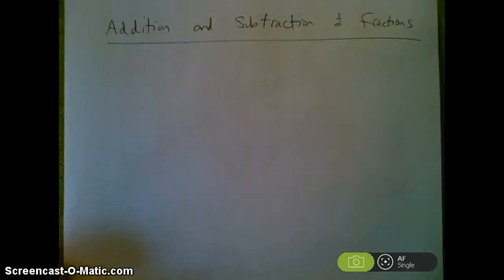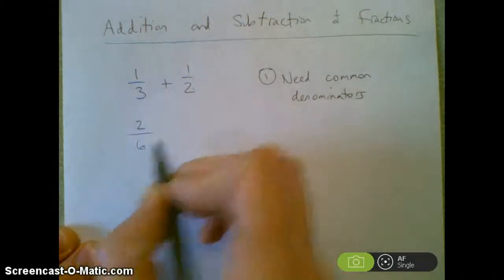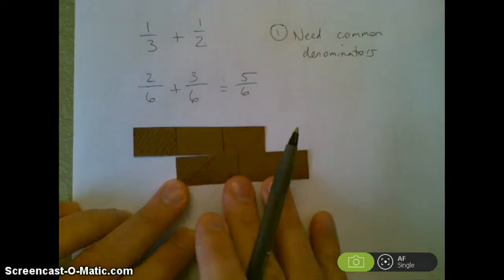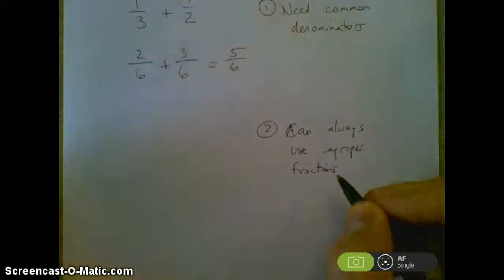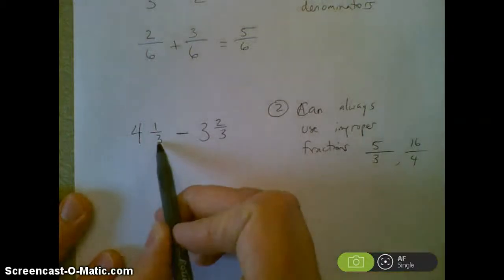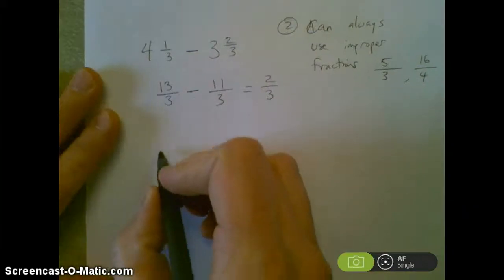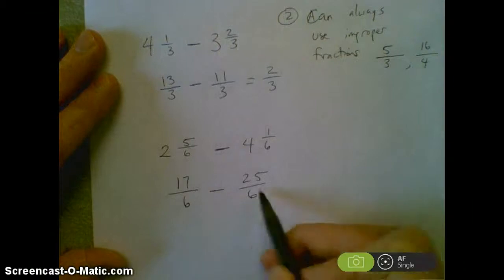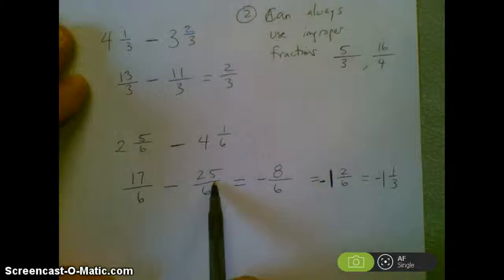Addition and Subtraction of Fractions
Using common denominators and improper fractions to add and subtract fractions.